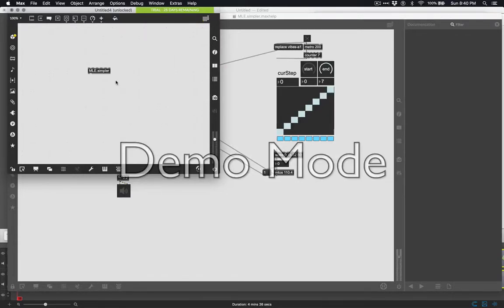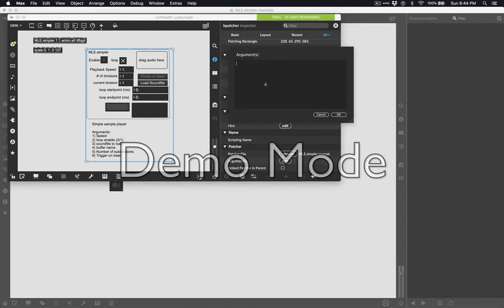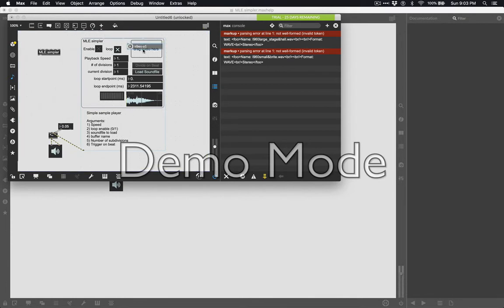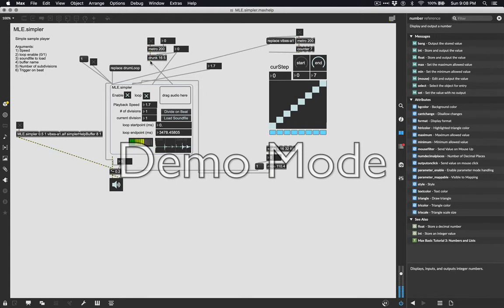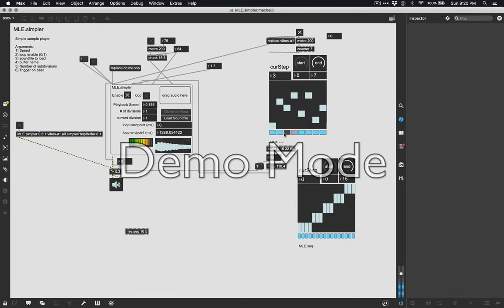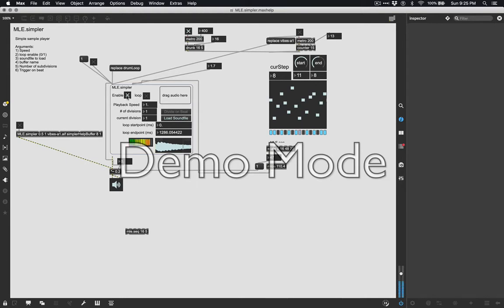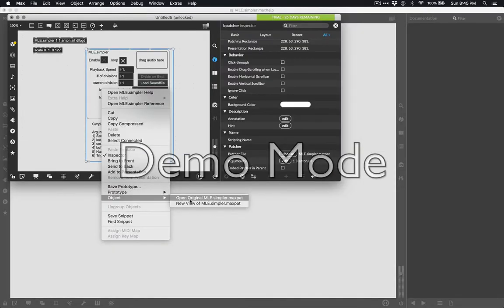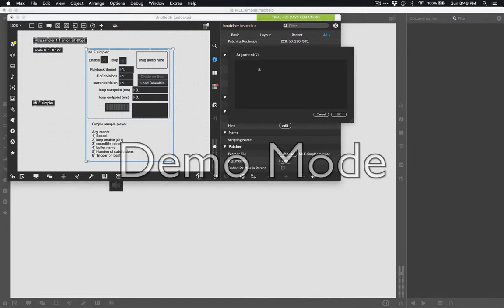mle.simpler tutorial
Longish tutorial covering a bunch of topics, including:
1) basic sampler functionality
2) adding MLE objects with UI elements using bpatchers, and providing arguments to patches in bpatchers
3) Using arguments to change the number of steps and value ranges for MLE.seq objects
4) using init objects to provide arguments to custom max objects, and debugging